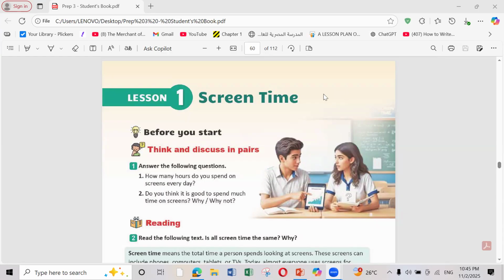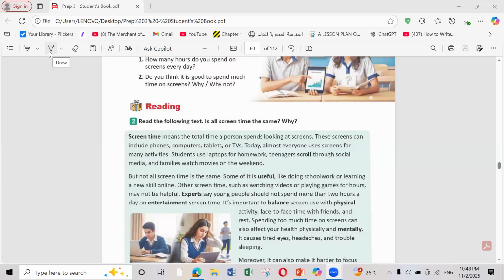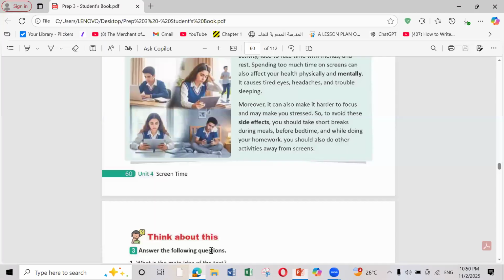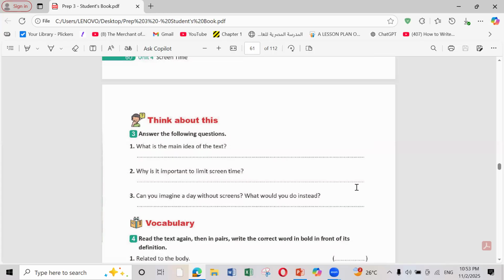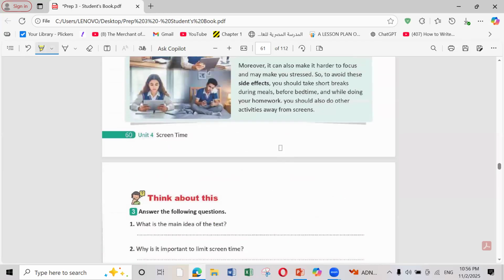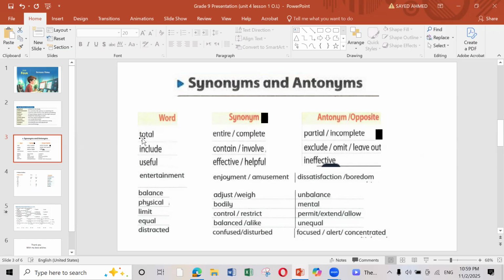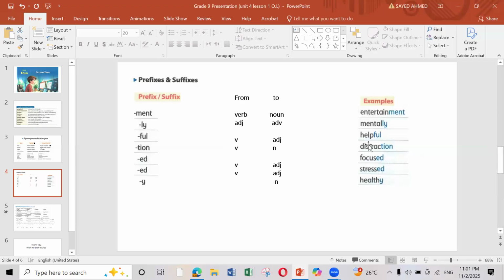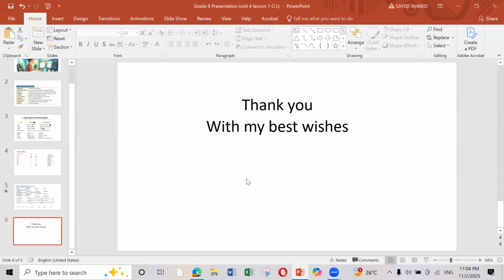G9 OL unit 4 lesson 1